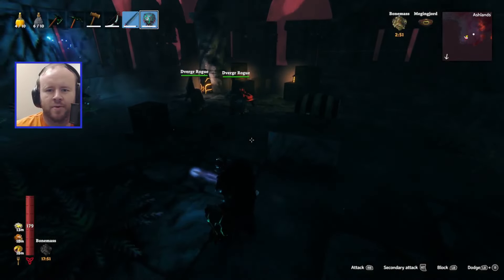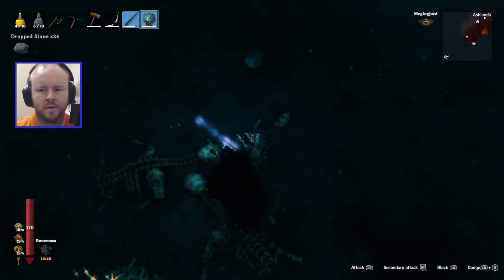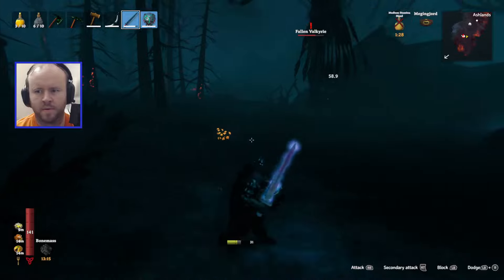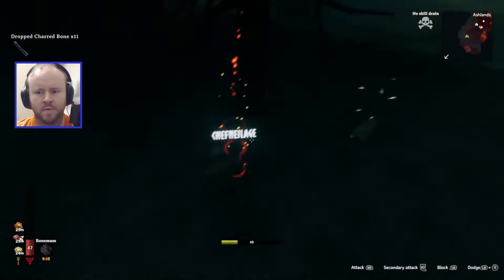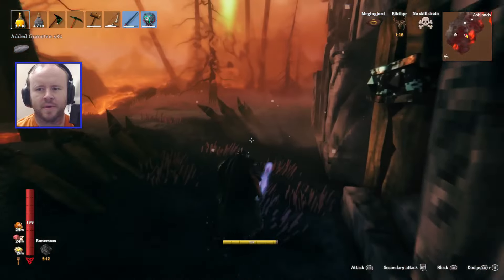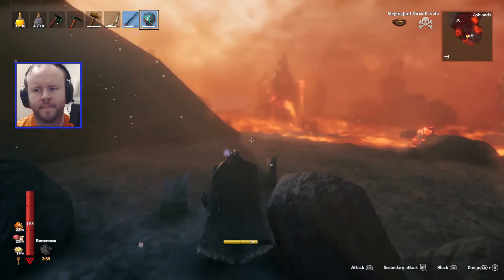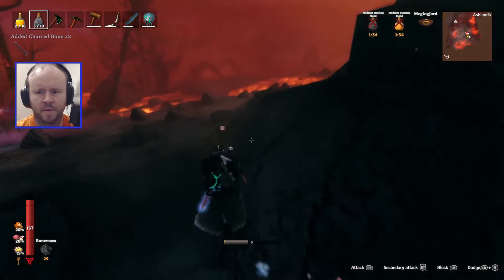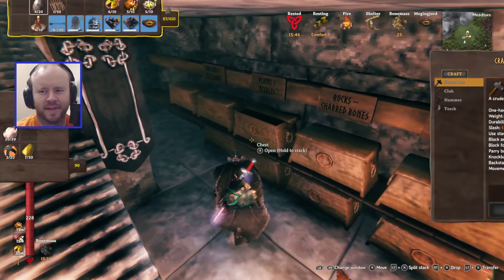Flametal does WHAT!? | Valheim #105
Today I am playing Valheim - an Early Access game on Xbox Gamepass where we must survive and thrive in a large open world. Can we find the Forsaken Bosses and slay them!? Let's find out!

Want to see me take on other huge scary monsters? Check out me playing Elden Ring for the first time in my life:
Please do feel free to leave comments about what I can do to improve, what I should continue doing, what games I should play in the future etc - I make sure to read every comment!